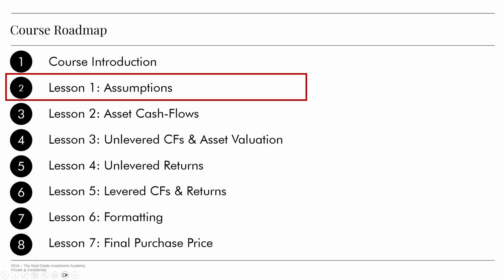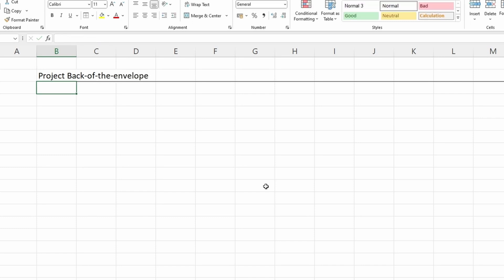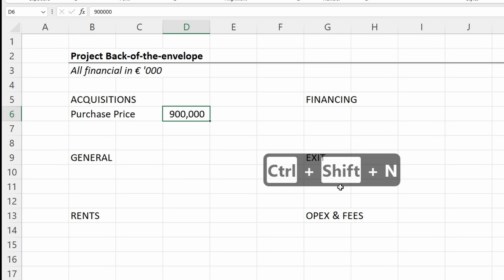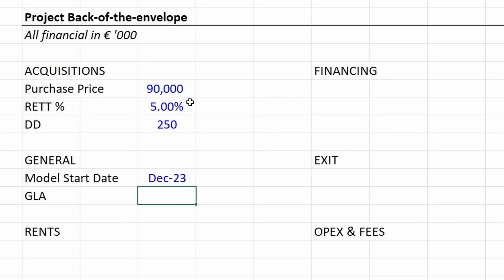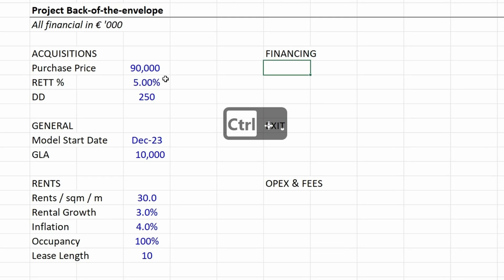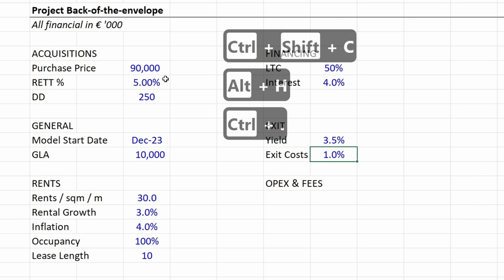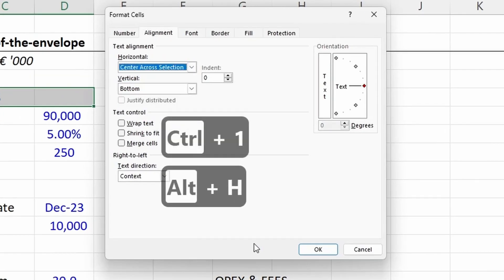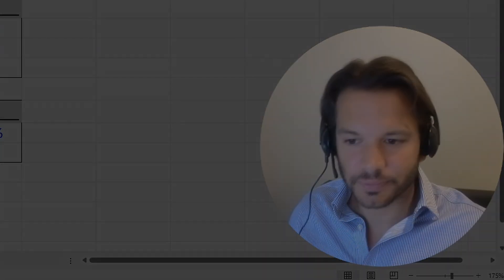Lesson 1 - Assumptions for Real Estate Financial Modelling Case Study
In the opening lesson of the financial modelling course, the focus is on building a foundational structure for the financial model. A new tab called "Cash Flows" is added to the model. This tab is intended to consolidate all the key assumptions required for the financial modeling exercise.
The primary goal in this lesson is to input assumptions, which are pivotal to financial modeling. The assumptions are categorized into different sections:

1. Acquisition Assumptions: Here, the purchase price of the asset is set at €90 million. Additionally, 5% of the purchase price is allocated for real estate transfer taxes, and €250,000 is allocated for due diligence costs.
2. General Assumptions: These include the modeling start date (December 23) and the total surface area of the building, which stands at 10,000 square meters.
3. Rental Assumptions: The rental rate per square meter per month is €30, with an annual growth rate of 3%. The inflation rate is set at 4%. The occupancy rate is expected to remain at 100%, and the lease length is projected to be ten years.
4. Financing Assumptions: Loan-to-cost financing is set at 50%, and the cost of debt is 4%.
5. Exit Assumptions: The exit yield is set at 3.5%, and exit costs are estimated to be 1%. The asset is projected to be sold in year five.
6. Additional Assumptions: Asset management fees are assumed to be 6%. Annual operating
expenses (Opex) are estimated at €250,000.

The lesson emphasizes the importance of structuring assumptions neatly and uniformly within the "Cash Flows" tab. Proper formatting, alignment, and colour coding are applied for clarity and organization. The tab serves as a central repository for all assumptions, laying the foundation for subsequent lessons where these assumptions will be utilized for cash flow projection.

This lesson provides a crucial starting point for building a robust financial model, a cornerstone of real estate financial modelling. The course instructor also mentions that the exit yield and other complex aspects are explored in more detail in dedicated courses on their platform, highlighting the depth of understanding achievable in financial modeling.

By completing this lesson, students are now equipped with a structured set of assumptions and are ready to delve into the financial modeling process in subsequent lessons.